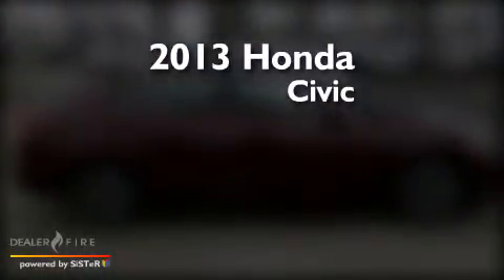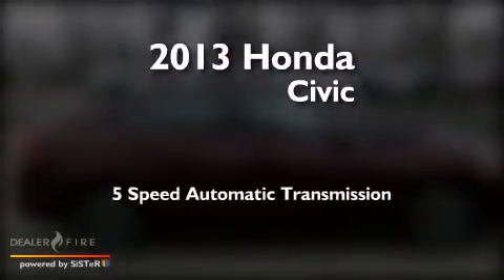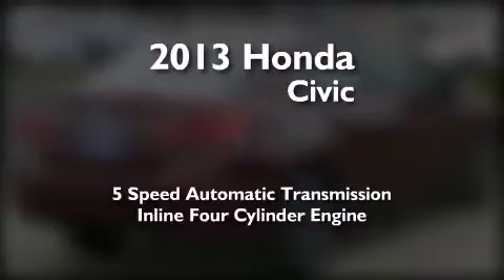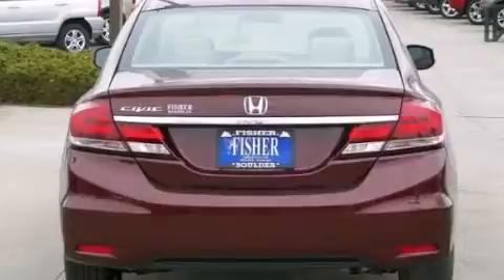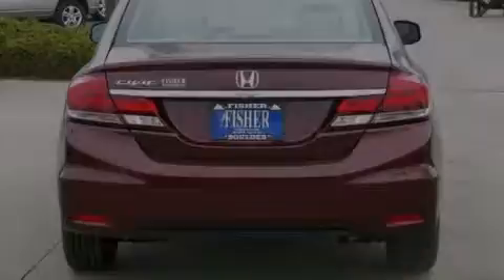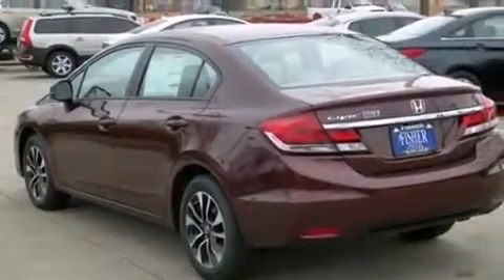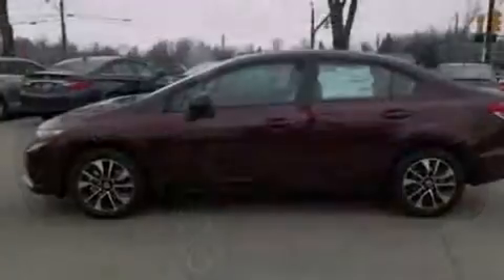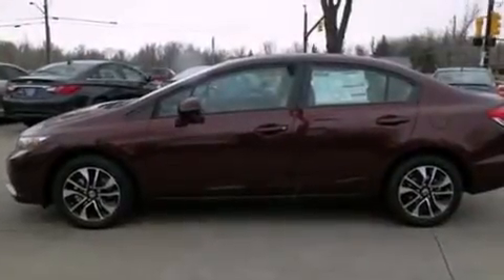2013 Honda Civic Lafayette CO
We've been honored to serve the Boulder CO area , we promise that your experience at our dealership will exceed your expectations ! Year : 2013 Make : Honda Model : Civic Engine : gas i4 1.8l/110 Trans . : automatic Exterior : dark cherry prl Interior : tan Stock : 135499 Fisher Auto Arapahoe Dr Boulder , CO 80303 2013 Honda Civic Boulder CO